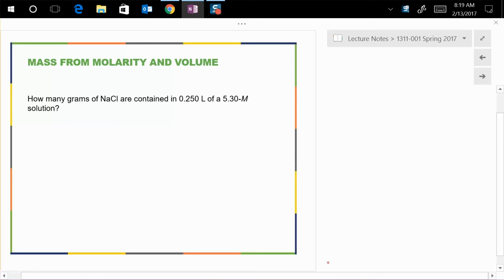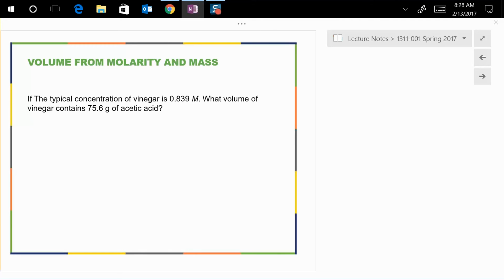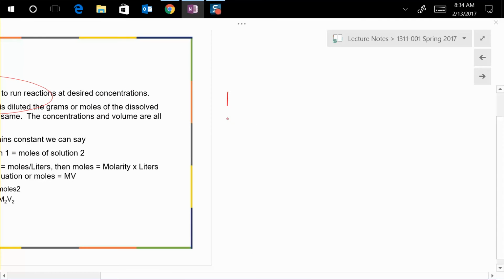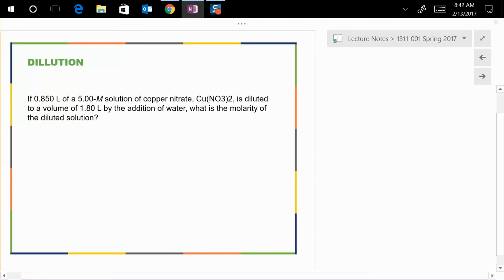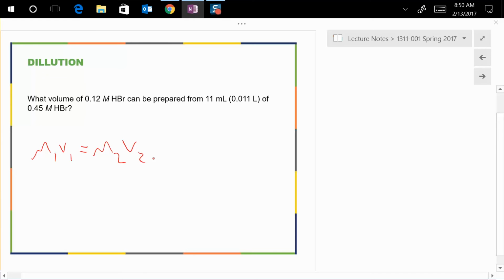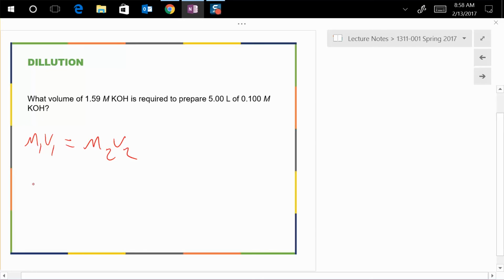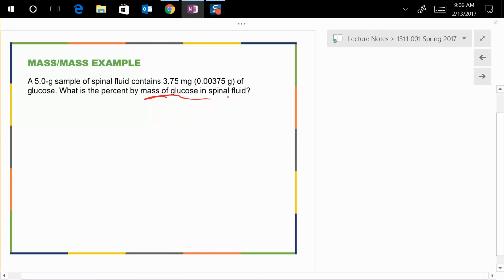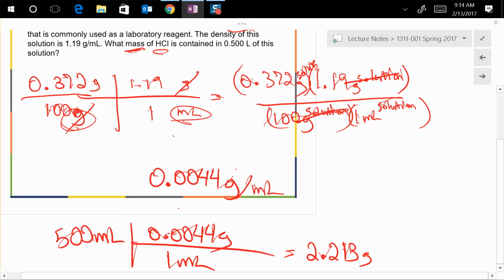1311 Chapter 3 continued 2